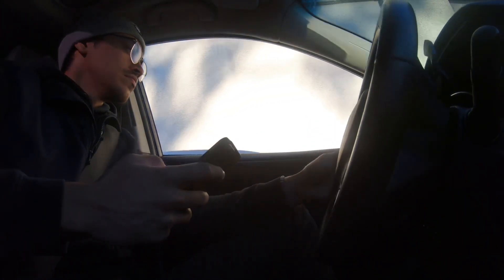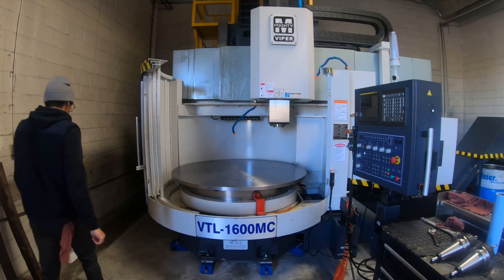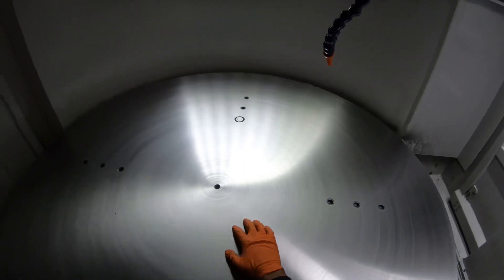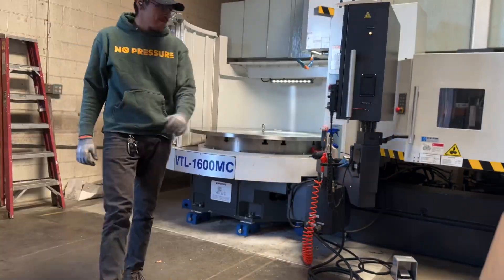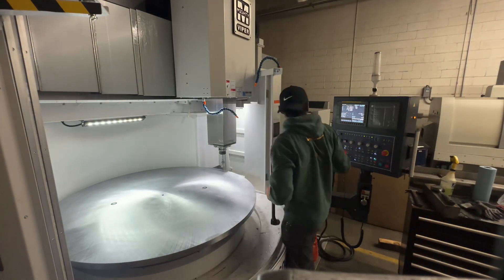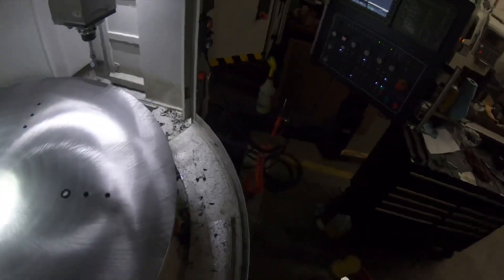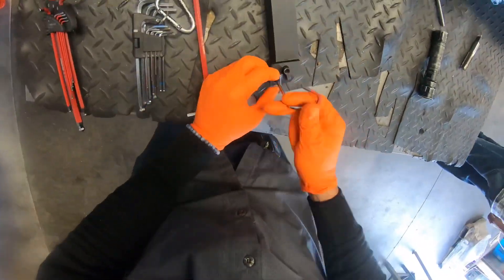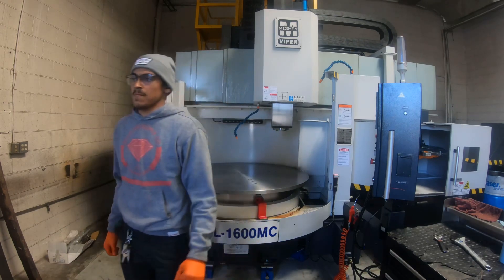New Journey with a BIG Machine | CNC Machining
New beginnings can sometimes be fun, especially when it involves a new CNC machine. Follow me on the start of my journey with our new VTL.

Hi, my name is Andrew and I have been in the manufacturing industry basically since I was born. With exposure coming from my dad, I naturally took an interest in manufacturing and engineering. Now 24 years old, I have a passion for CNC machining and being in the business of utilizing fixturing, tooling, programming, etc. to make parts efficient while maintaining that dead-nuts accurate “DNA” precision.